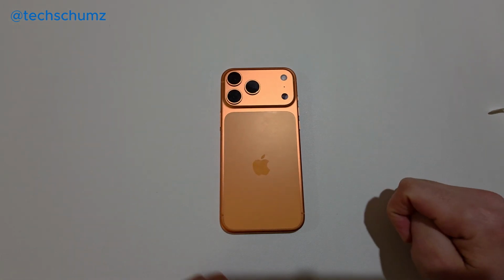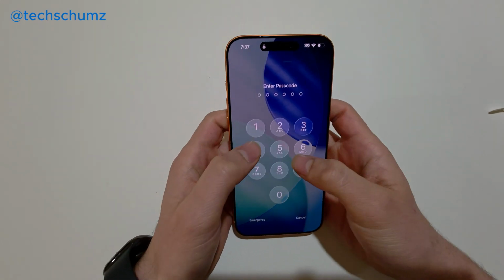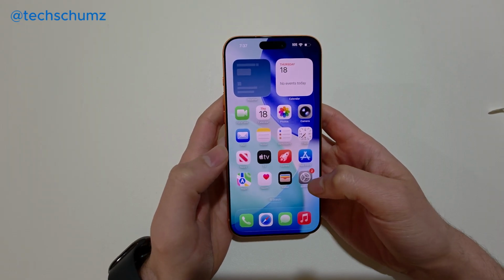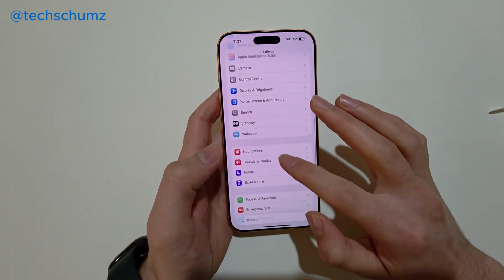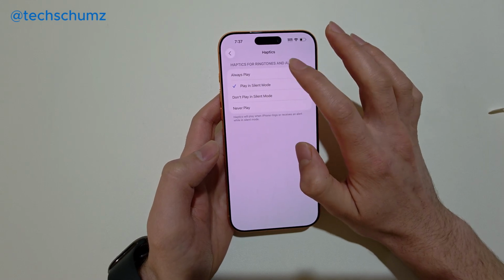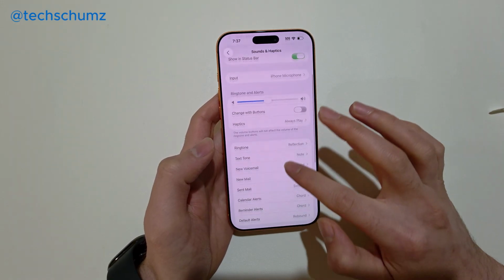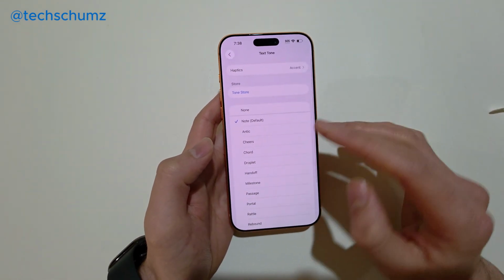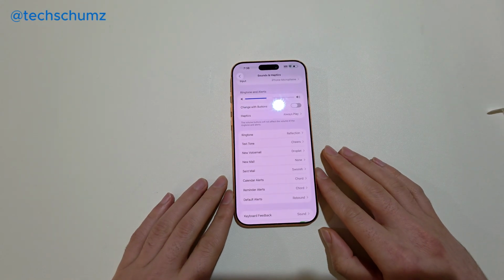How to Turn ON Vibration for Messages on iPhone 17 / 17 Pro / 17 Pro Max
Want your iPhone 17, iPhone 17 Pro, or iPhone 17 Pro Max to vibrate when you receive messages? In this simple tutorial, I’ll show you how to turn ON vibration alerts specifically for Messages, so you never miss an important text—even when your phone is on silent.

Learn how to customize vibration patterns or use the default settings to stay notified discreetly.

📱 Works with iPhone 17, iPhone 17 Pro, iPhone 17 Pro Max & iOS 26
 🔔 Customize vibration for Messages and other alerts